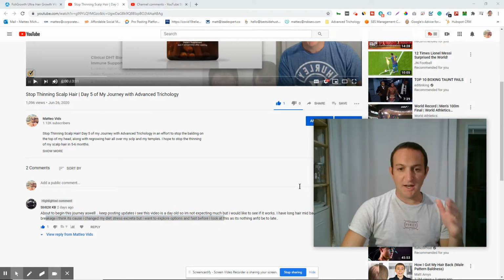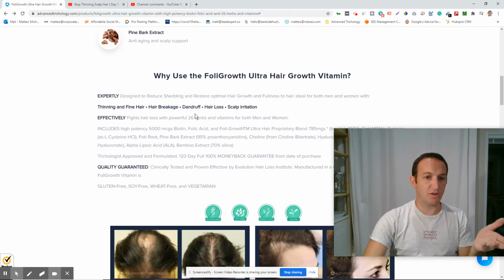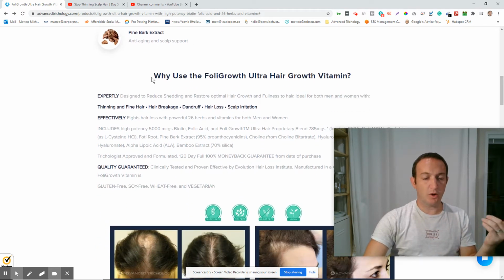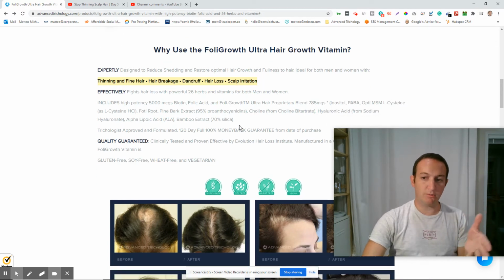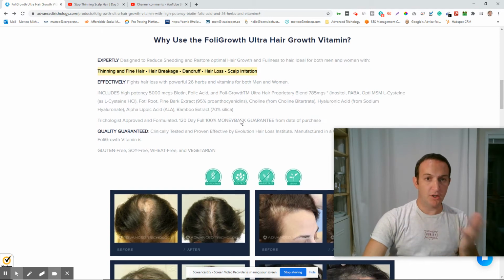You can use this for damaged hair.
Use this for damaged hair:

What type of hair loss do you have?

Foligrowth by advanced trichology seems to be the product that will help people in this situation. In one of my previous videos where I discuss my journey with Advanced Trichology, a YouTube user brought up that she has damaged hair, possibly due to change in diet and stress. I then did a little bit of research ( so you don’t have to) and found that the Foligrowth does tick all the boxes if you have thinning hair, damaged hair or hair loss.